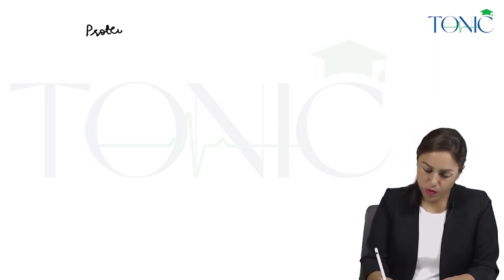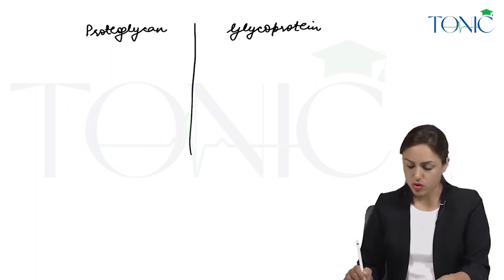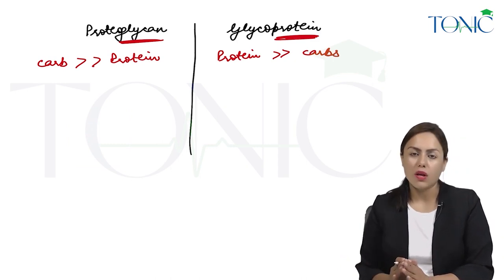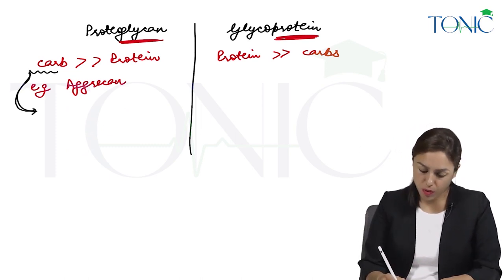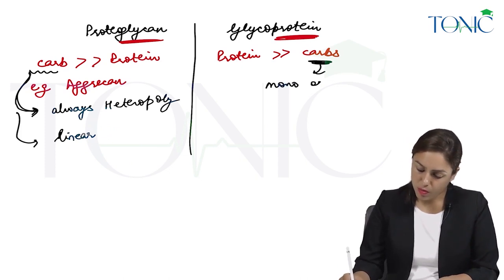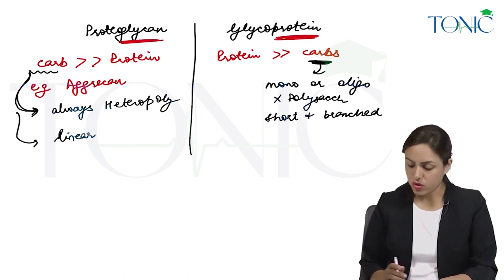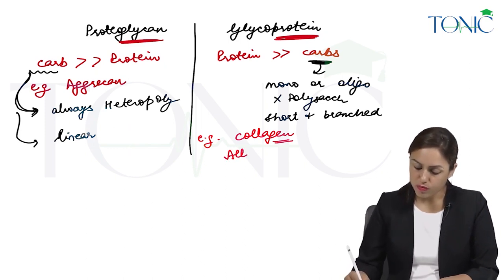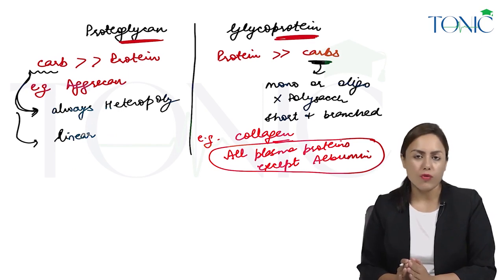Glycoproteins vs Proteoglycans